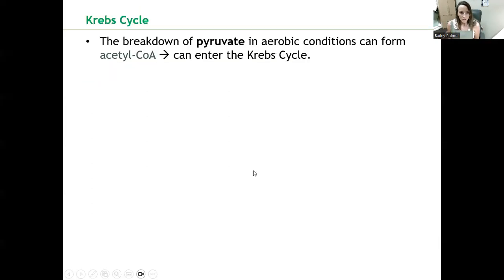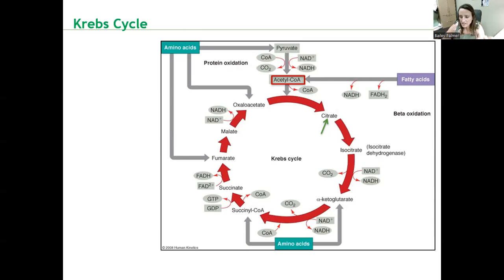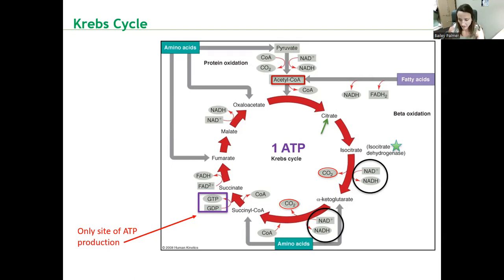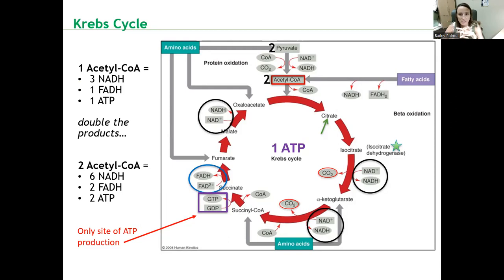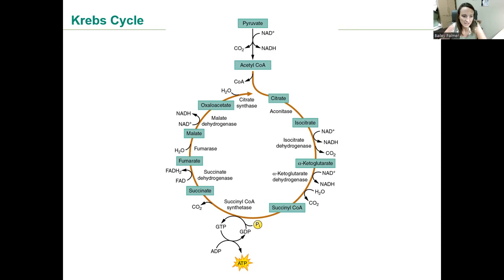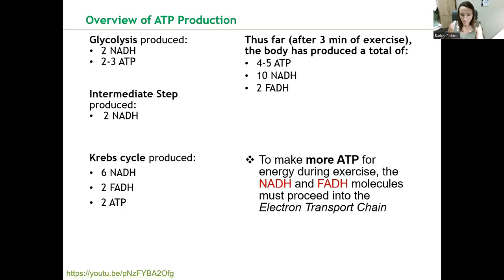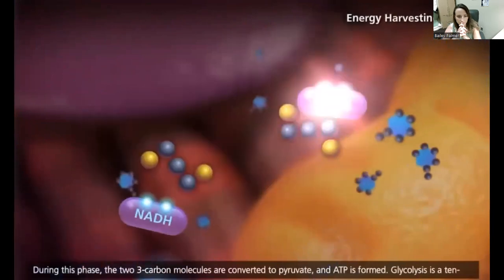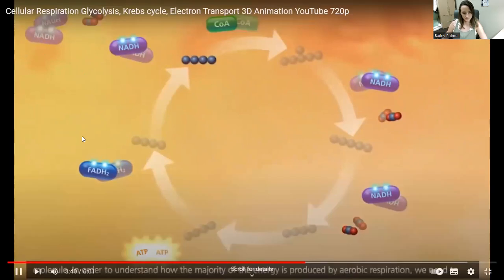Ch. 3 Krebs cycle